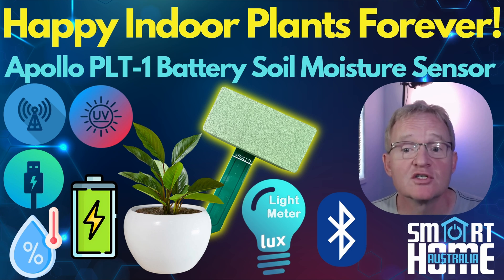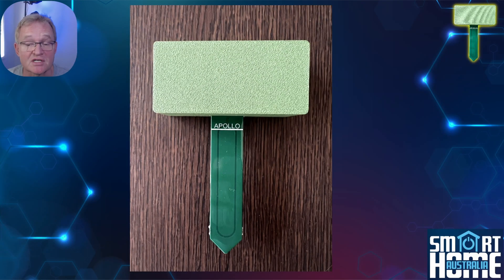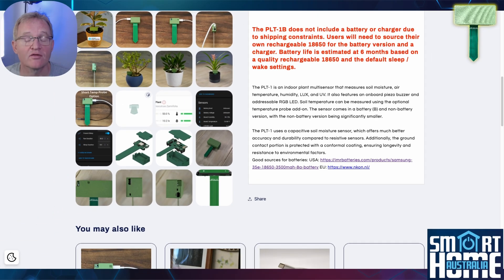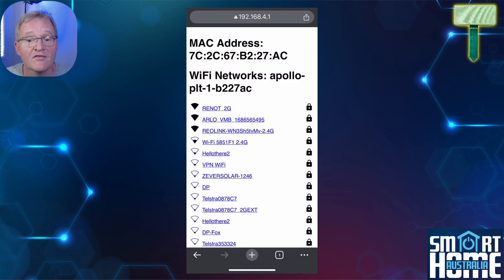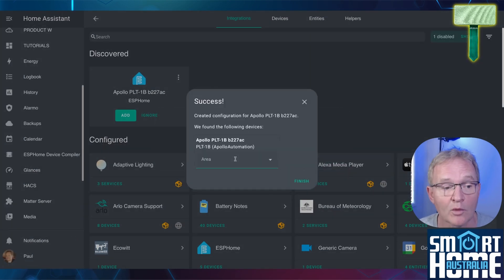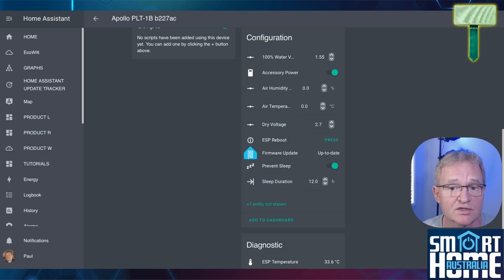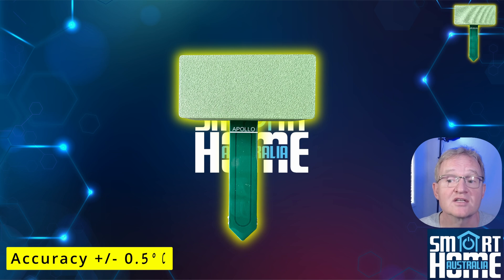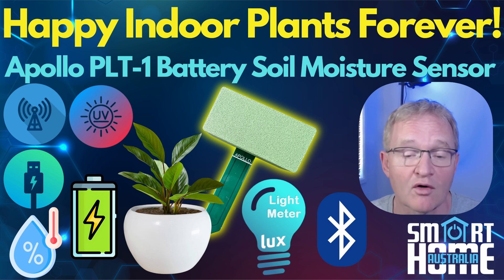The ULTIMATE Indoor 🌱Plant Care Monitor🌱 - Apollo PLT-1 Battery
In this comprehensive review, we'll dive into the Apollo Automation PLT-1 **Battery** Ultimate Soil Moisture Sensor 🌍, a game-changing device for plant enthusiasts and smart home aficionados. Join us as we explore:

🌟 Features
Capacitive soil moisture sensing 💧
Air temperature and humidity monitoring 🌡️
LUX and UV level measurement ☀️
RGB LED indicator 🌈
Piezo buzzer 🔔
ESPHome compatibility ⚙️

⚙️ Setup and Integration
Step-by-step PLT-1 setup process 🛠️
Seamless Home Assistant integration 🏡
Configuring the Home Assistant Plant integration 🌼

Adding a plant to Home Assistant Plant Integration 🌱
Displaying PLT-1 sensor data using Olen's Flower Card (available through HACS) 💐

At the end of the video, we'll wrap up with a 📝 Conclusion section discussing who this sensor is perfect for—whether you're a seasoned plant parent or just starting your indoor garden journey, this video will show you how the PLT-1 can revolutionize your plant care routine!

___ 🕒📩 Timestamp 🕒📩 ___
00:00 - Introduction
00:45 - Features
01:37 - Home Assistant Installation
02:49 - Exposed Entities
05:08 - Battery Optimization
06:44 - Conclusion